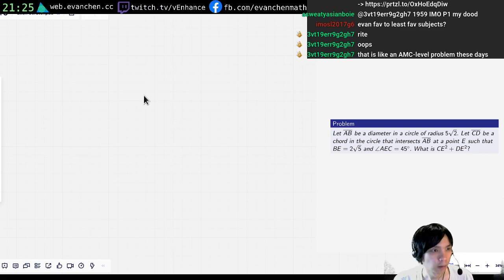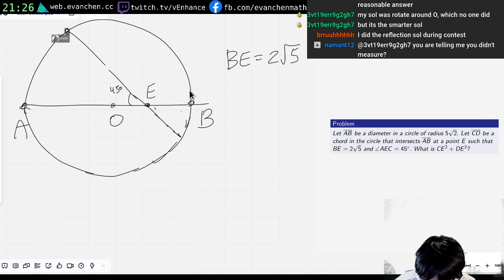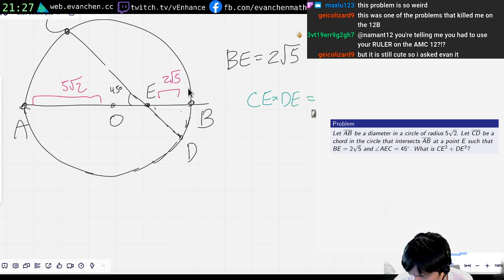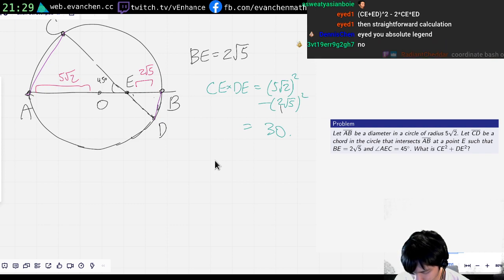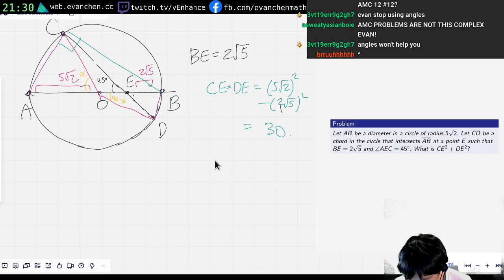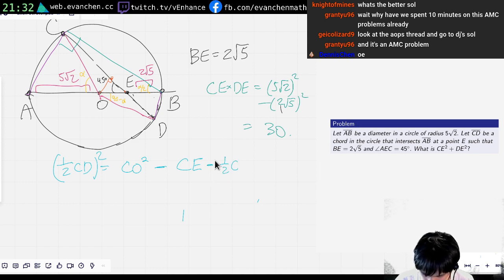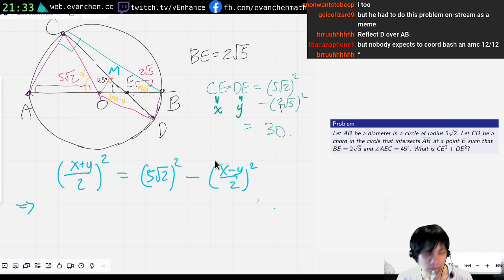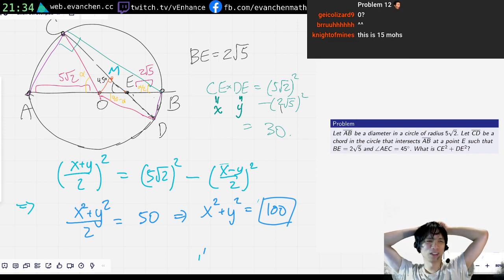AMC 12B 2020: SUPER MISPLACED PROBLEM??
When someone throws an AMC #12 after a TST problem...